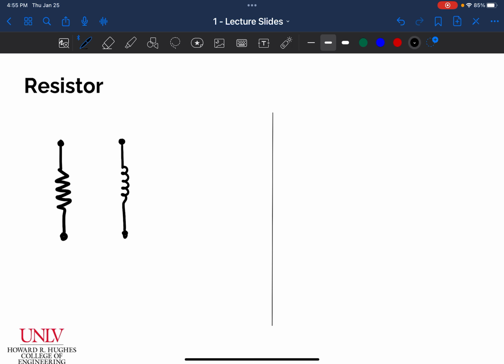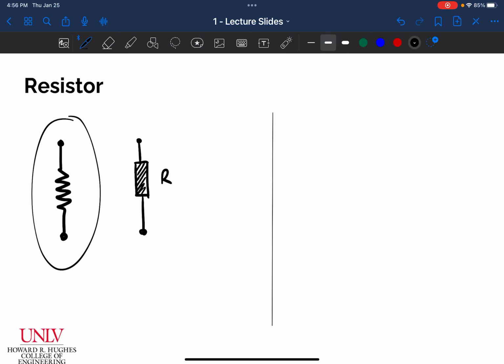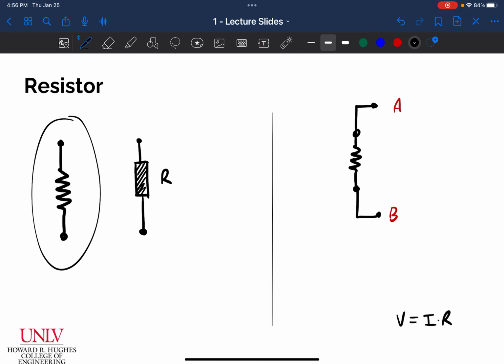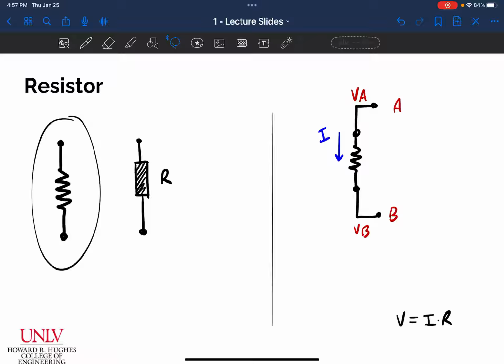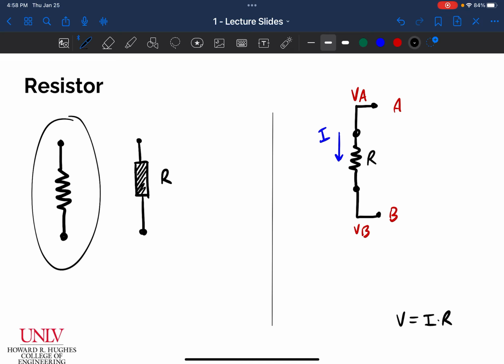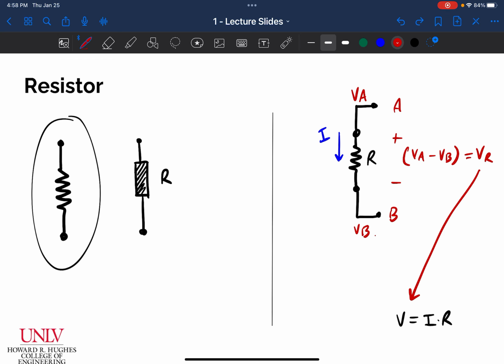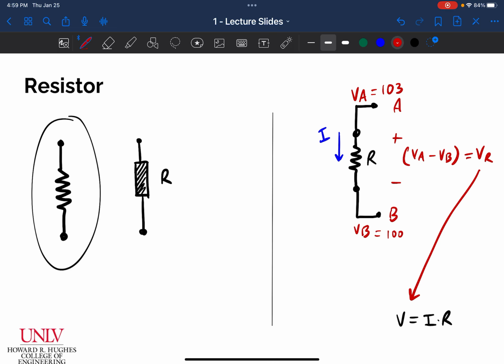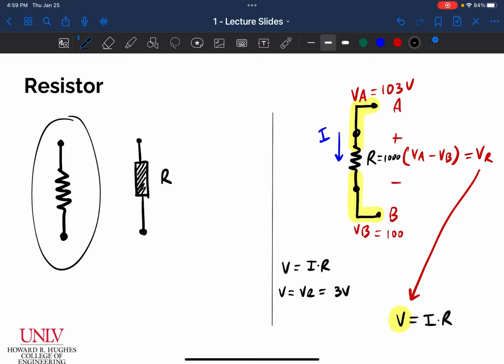1.11 - The Resistor